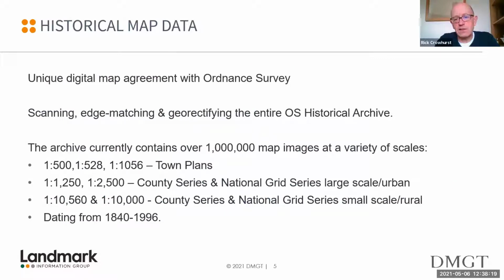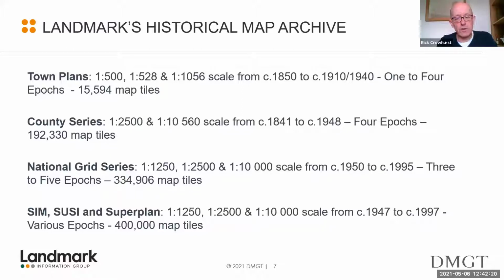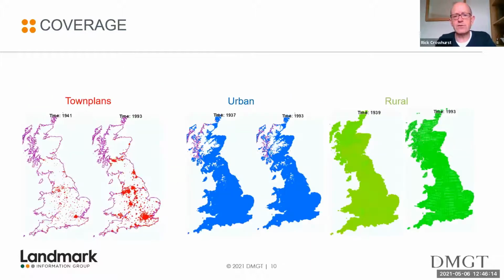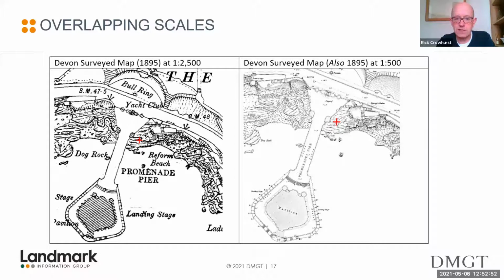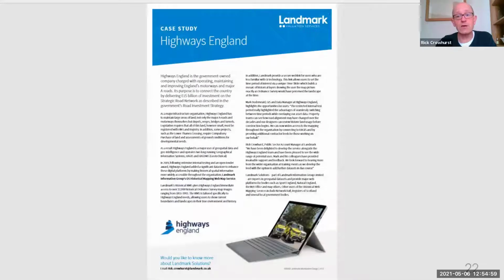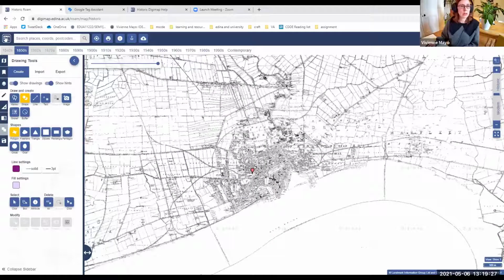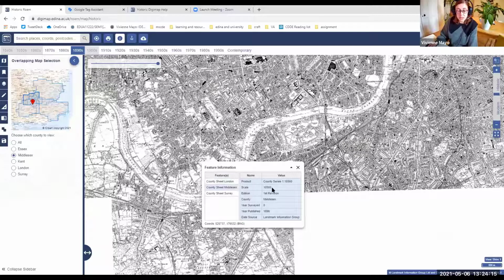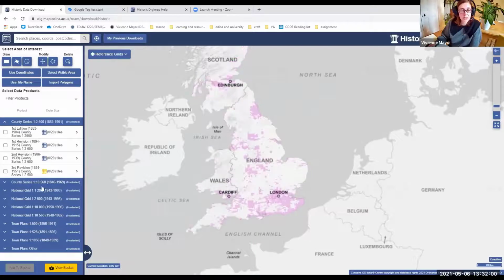Historic Digimap webinar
Rick Crowhurst from Landmark UK presents on the historical Ordnance Survey maps available via Historic Digimap.

Timestamps:

0:00 introduction
00:02:59 Rick Crowhurst
00:23:41 Q&A with Rick
00:47:40 Historic Roam demo
01:00:49 Conclusion